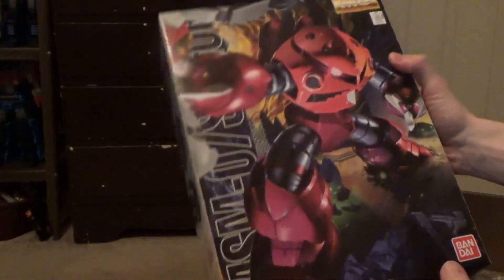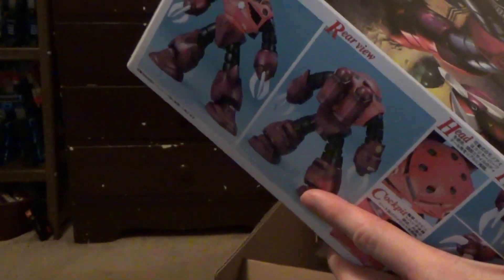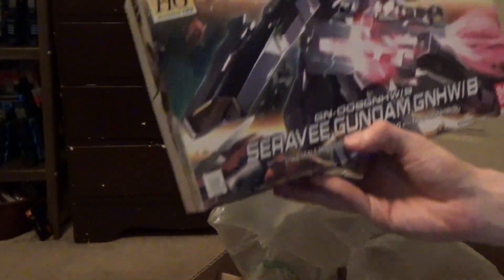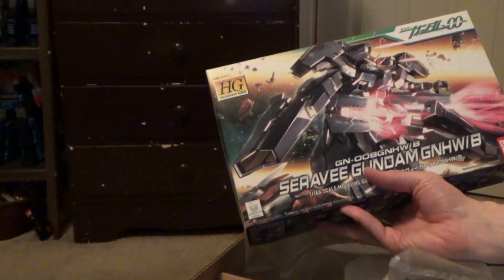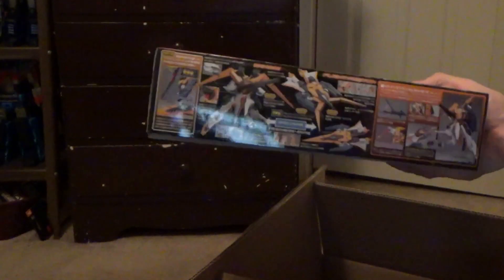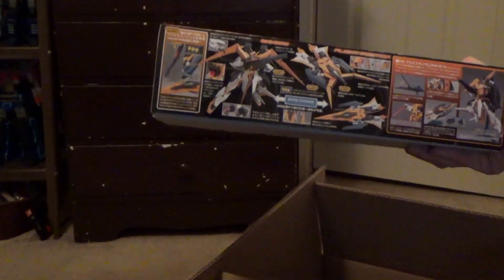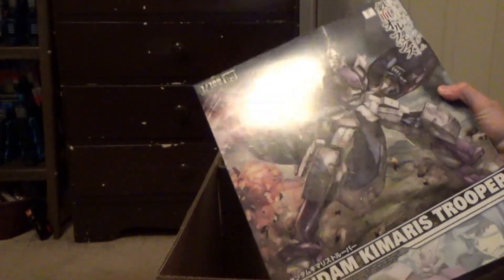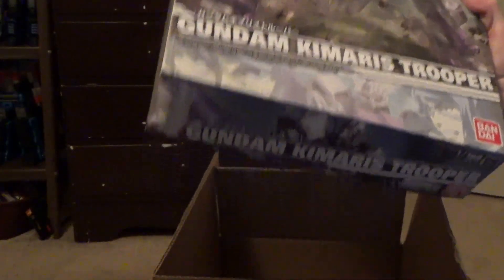Canadian Gundam Something Special #2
I didn't know what was in this box, so I figured lets find out together.